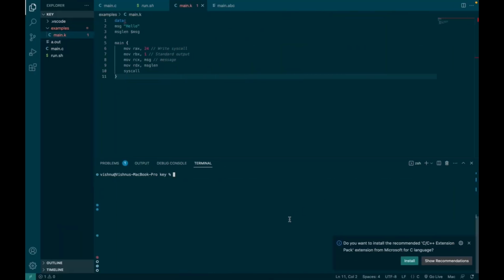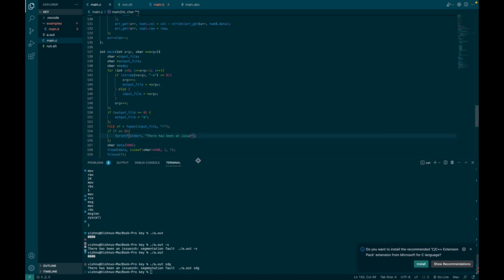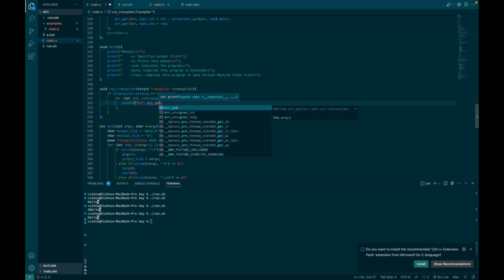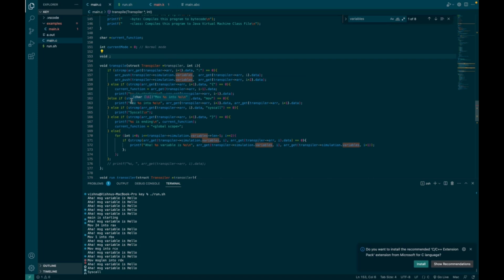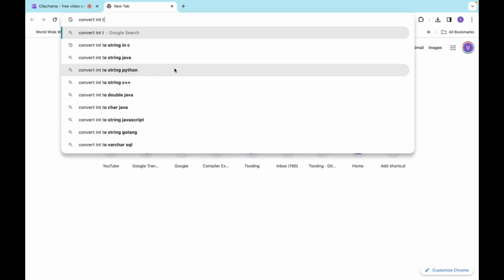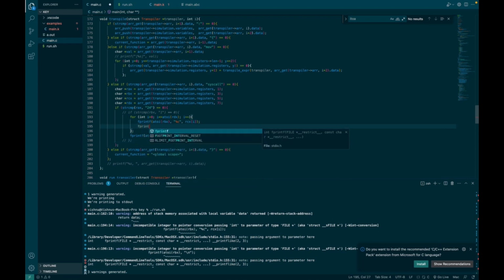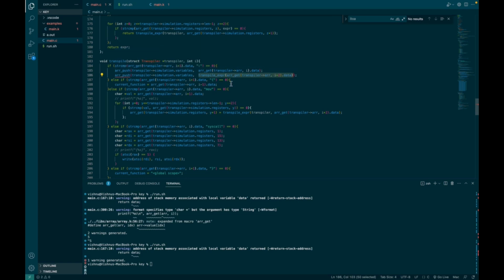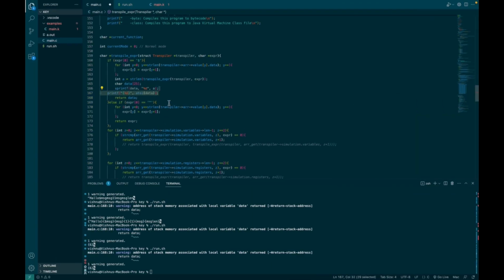Creating my own assembly